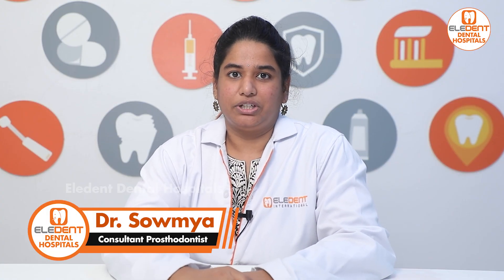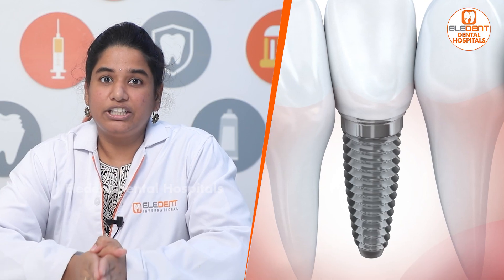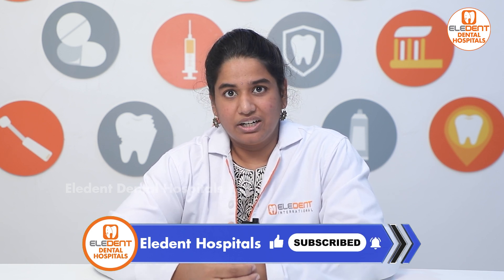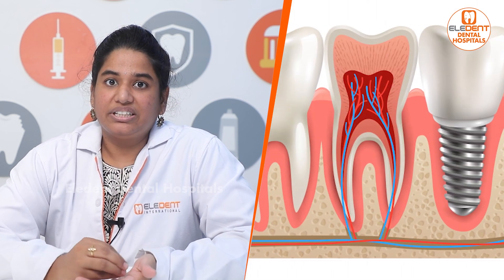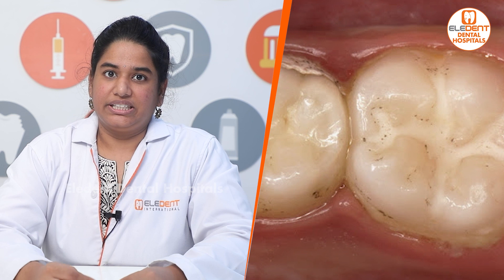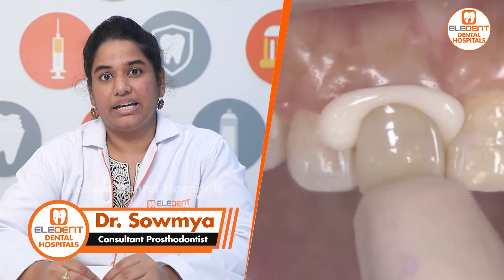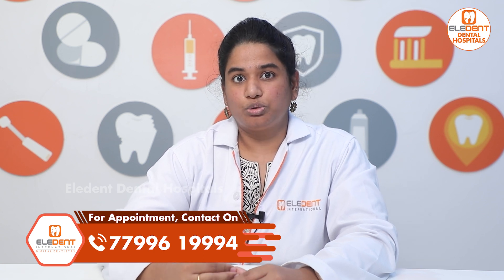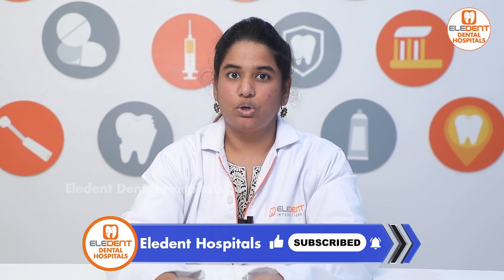డెంటల్ క్రౌన్ పోతే || Common Dental Crown Problems And How to Fix Them || Eledent Dental Hospitals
1) WhatsApp Group: To Ask your questions to our Expert Doctors, Join

2) Facebook: LIKE and Follow

3) Instagram: Follow

Dear Friends,